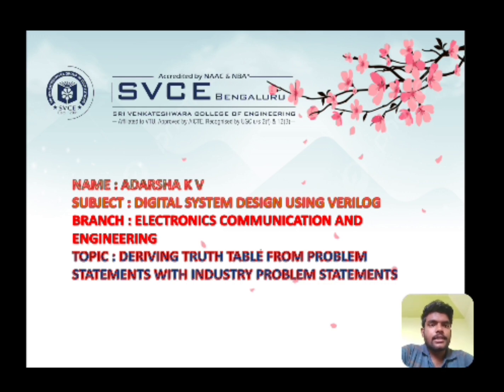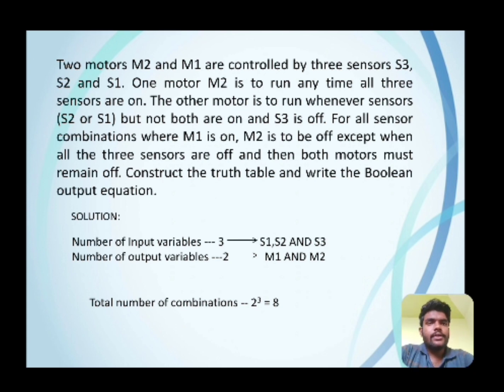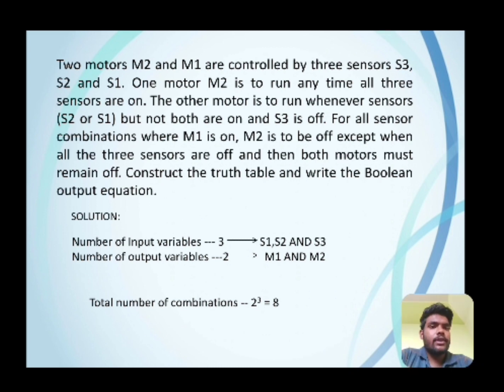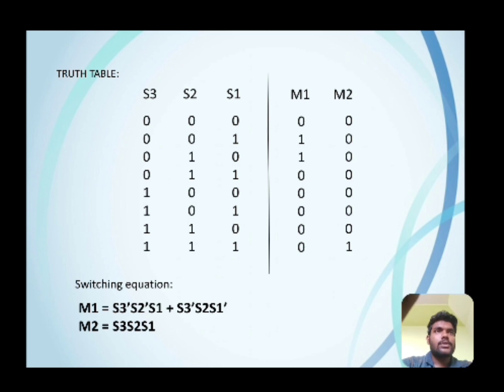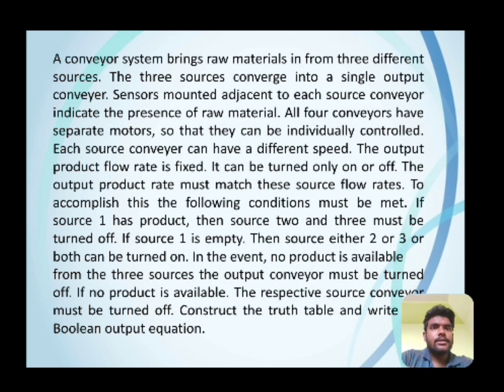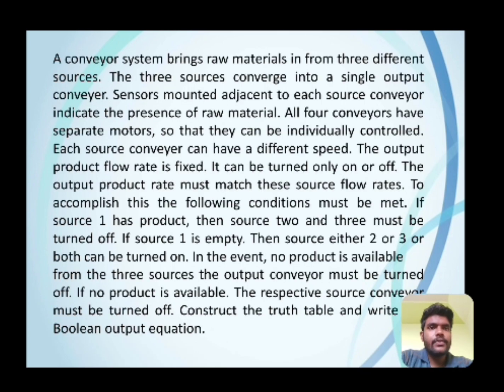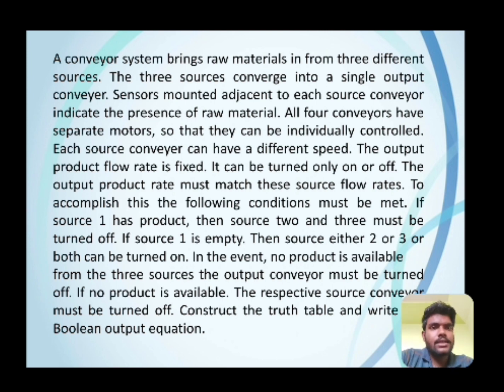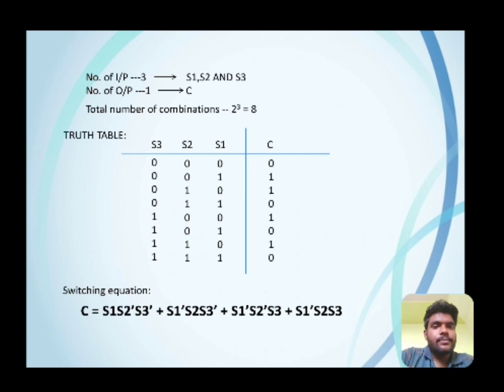DIGITAL SYSTEM DESIGN USING VERILOG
@Digital Systems Examples and Solutions